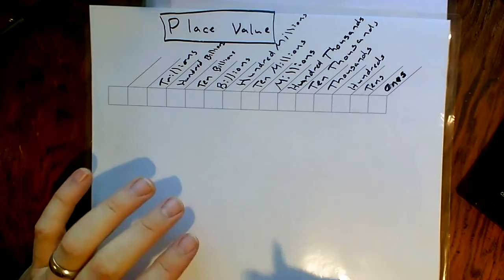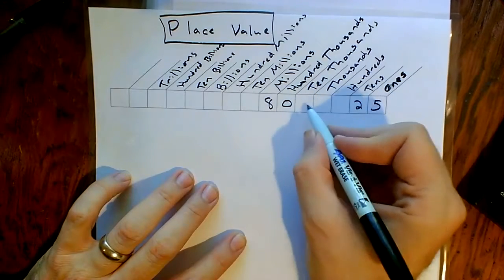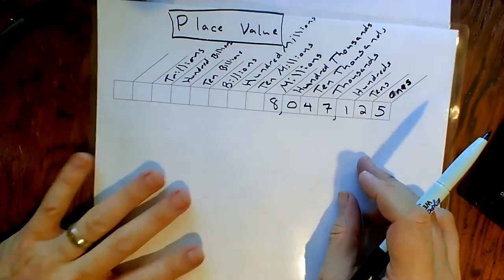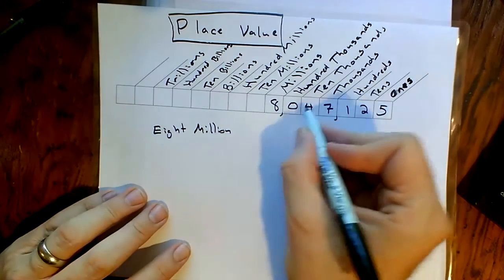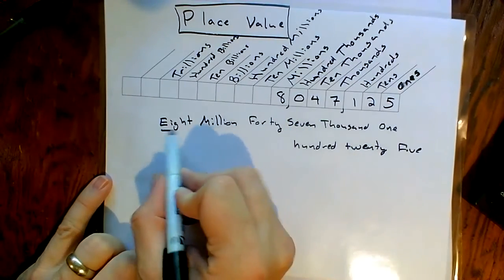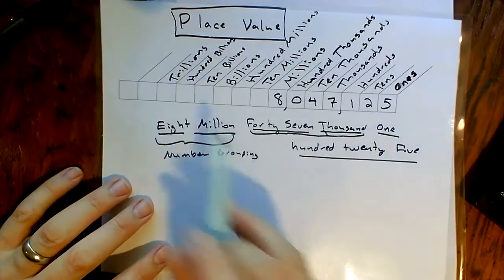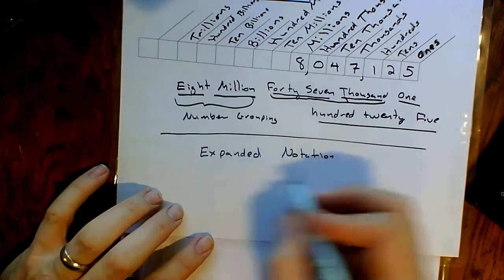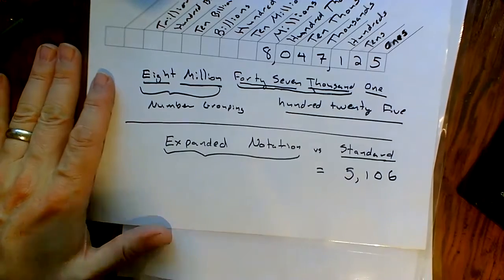Place Values and Names of Numbers